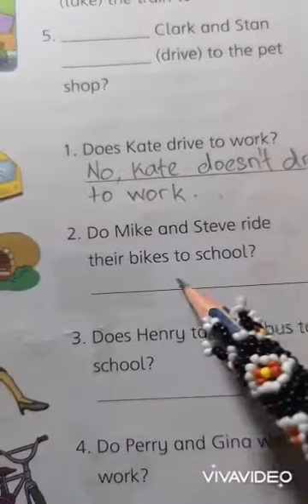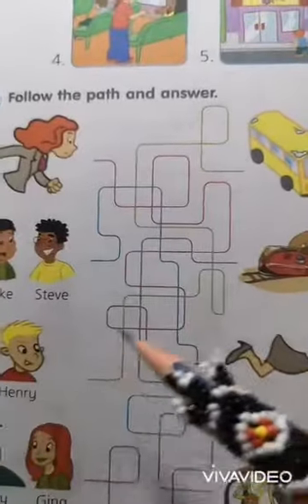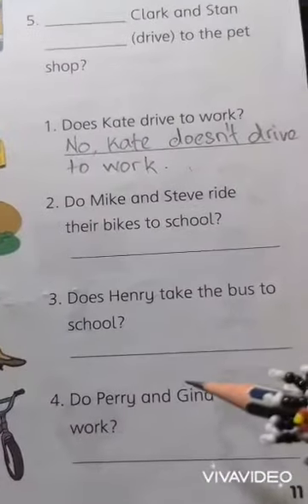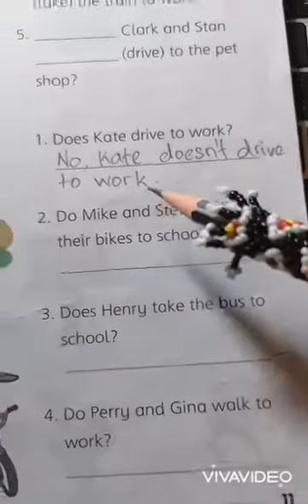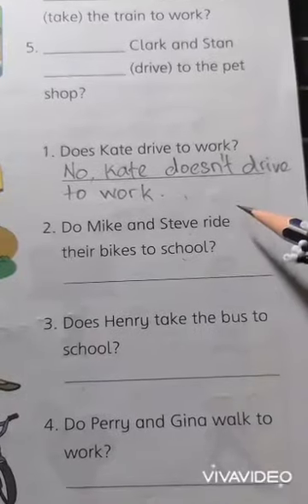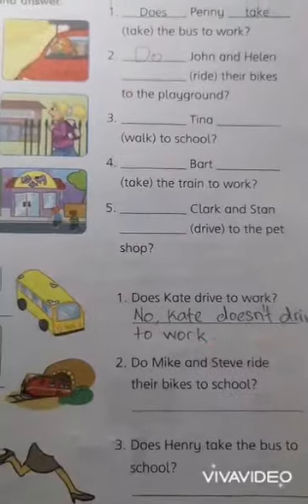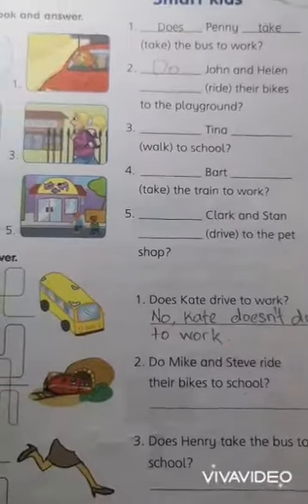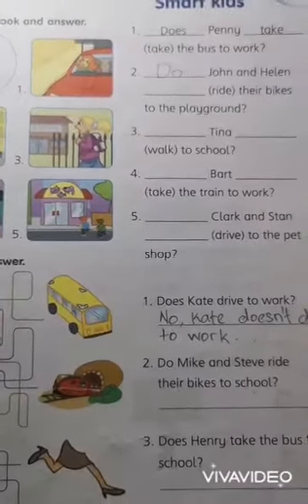English with MDM BAVANI(2)